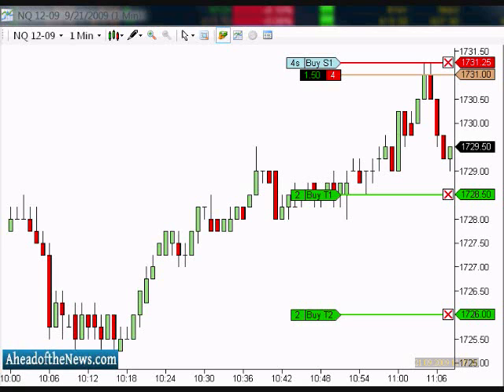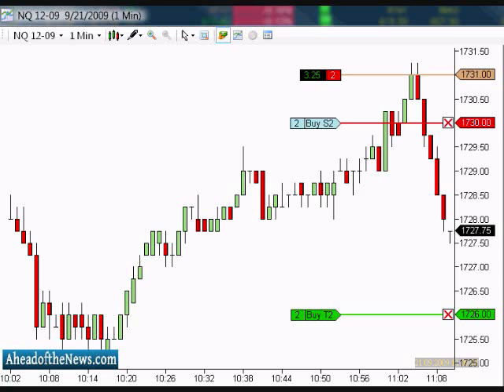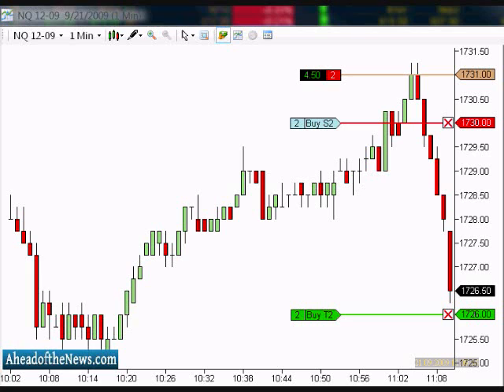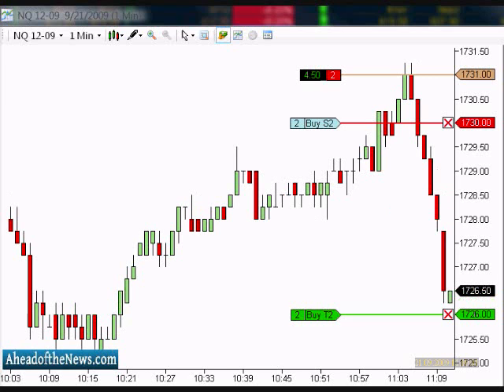Trading e-minis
Trading e-minis with Marc Eckelberry: NQ (e-mini futures) trade on 9/21/2009. 4 contracts, split in 2 (A+B), exit A +2.5 points, exit B +4.25 points. Come and join us on the Live Monitor and watch professional trade futures along with live signals.